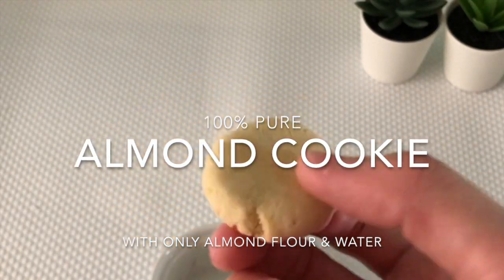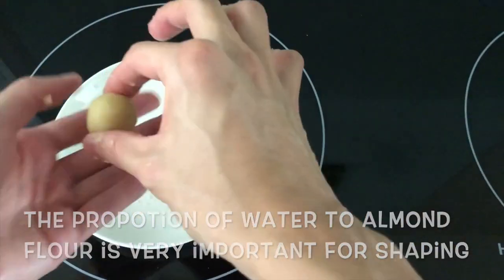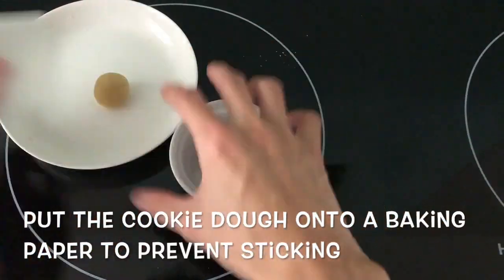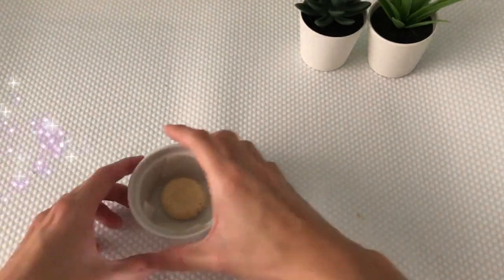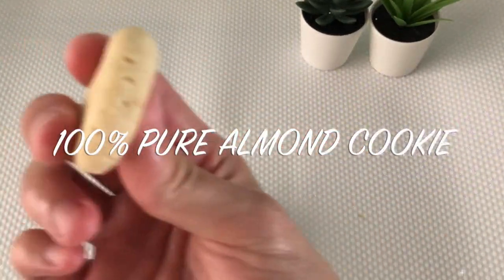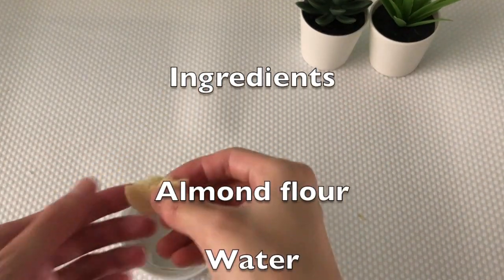100% Pure Almond Cookie with Only Almond Flour & Water: Homemade Gluten-Free Keto Recipe, Most Basic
How to make homemade 100% pure almond cookie with only almond flour & water.

Ingredients:
- Almond flour
- Water

Home cooking & how it’s made with step by step DIY video tutorial guide for homemade 100% pure almond cookie with only almond flour & water recipe.